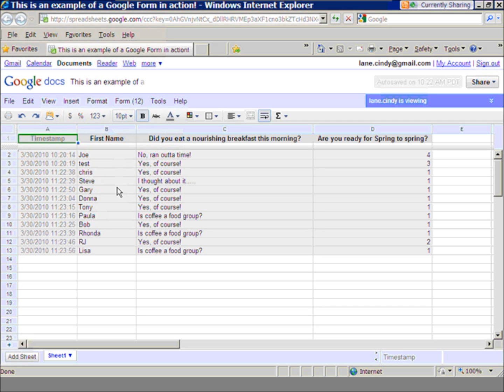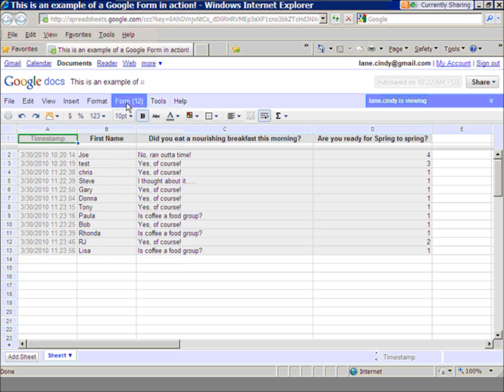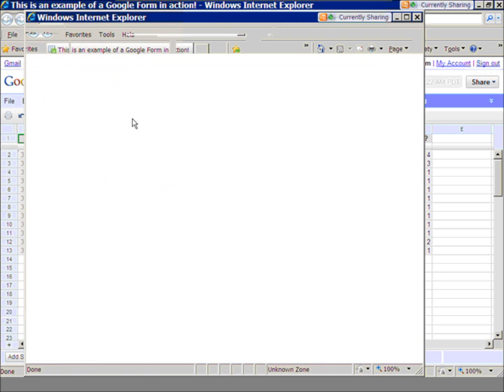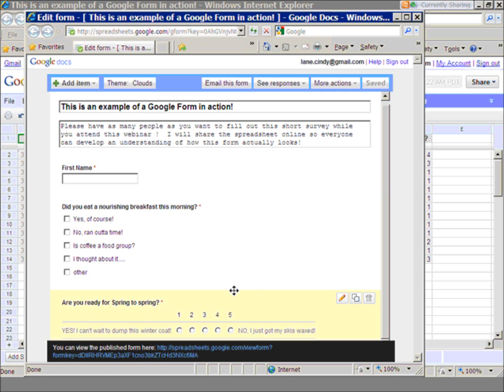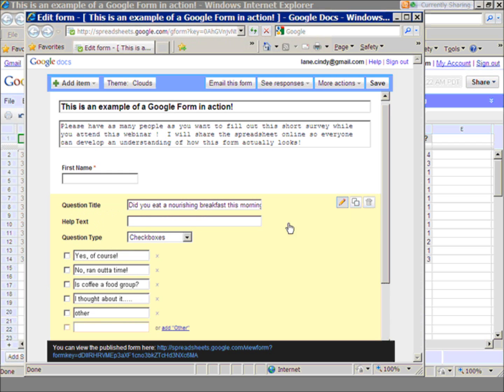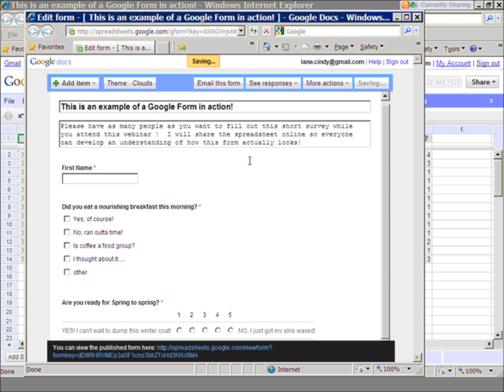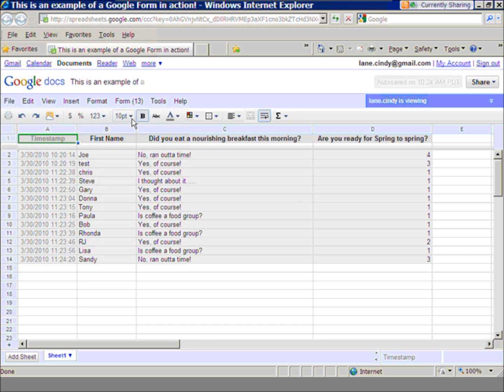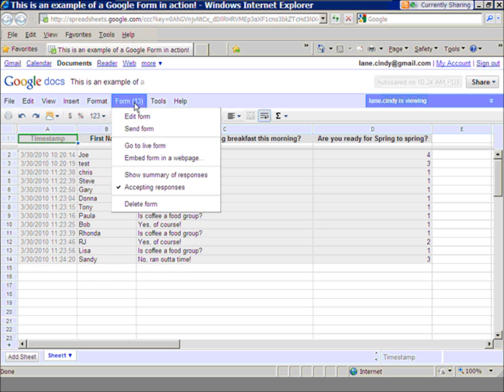Edit an Existing Google Form